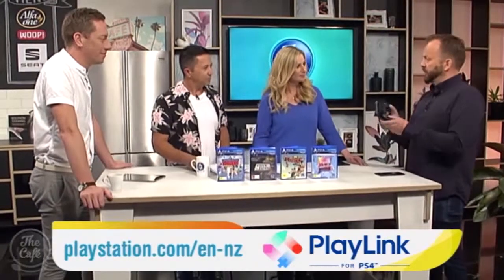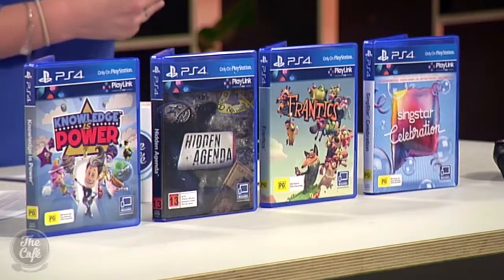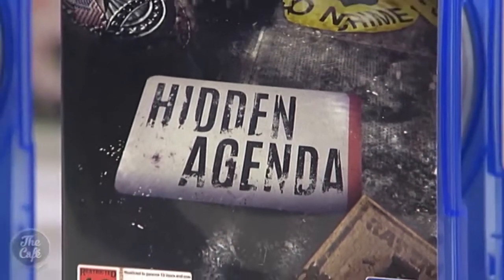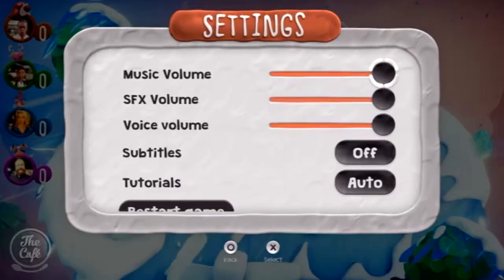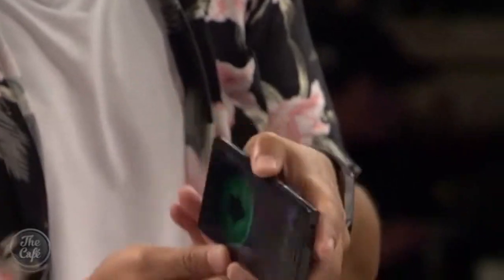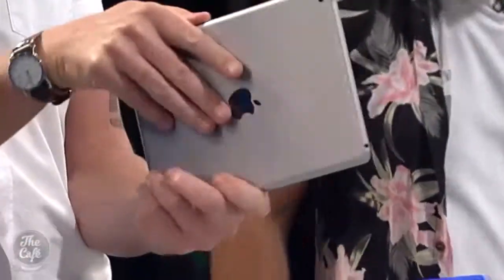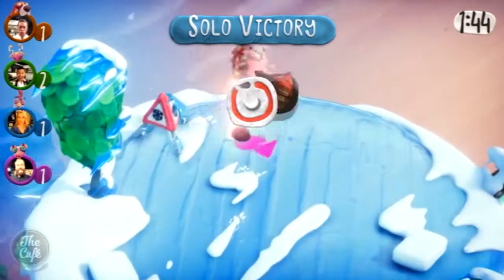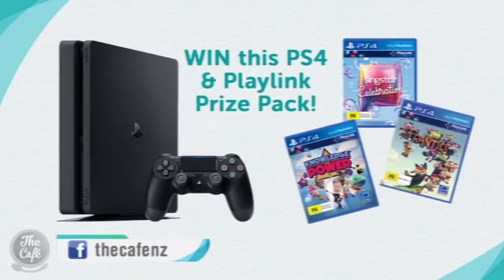Holly and Mike Test Out Playstation's Playlink